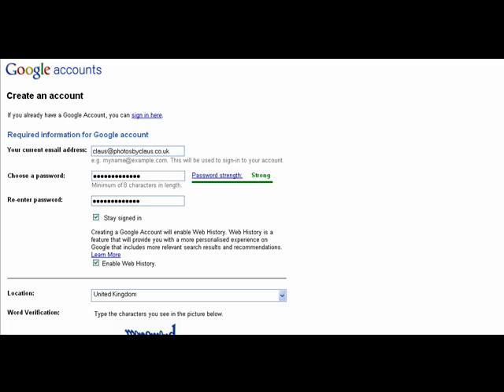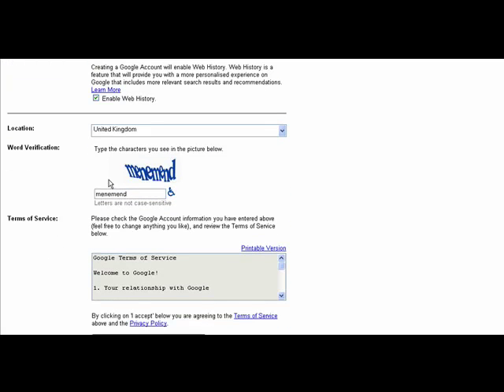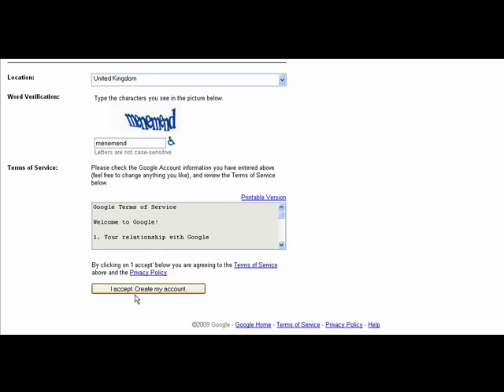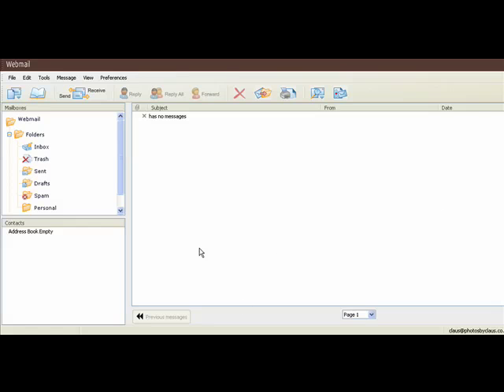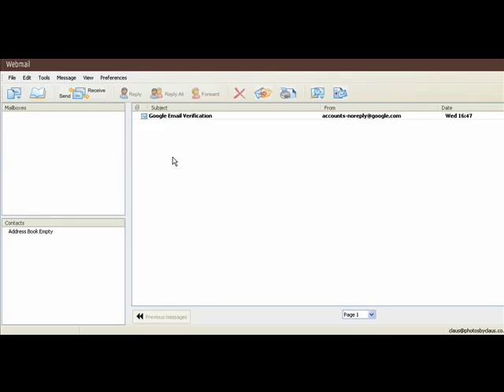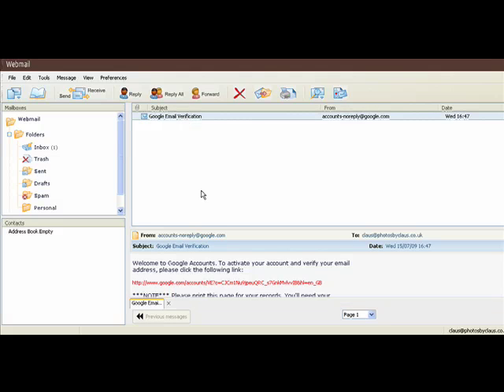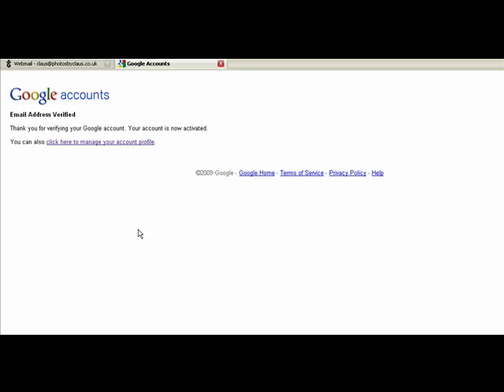Setting Up A Google Account: WebEden.co.uk Free Website Builder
Webeden is an online website building service. This is a tutorial showing you how to sign up to a Google account.